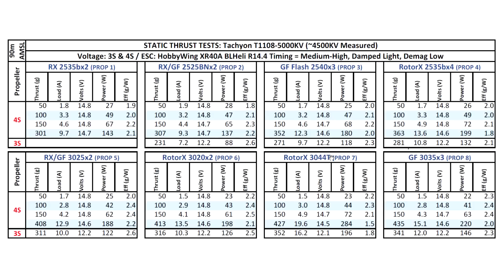iFlightRC.com Tachyon T1108-5000KV 4S Thrust Tests & Overview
**SORRY -  Prop test titles and results shifted on the video editor and I didn't notice!**